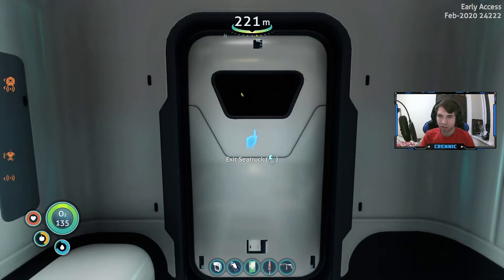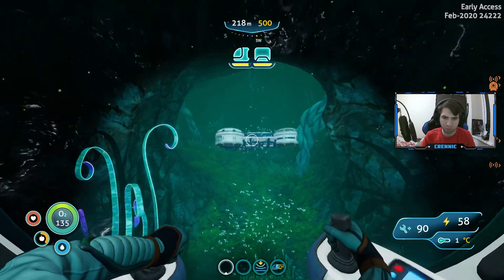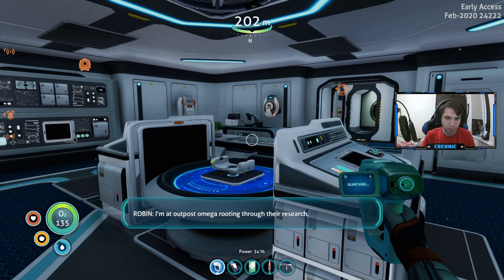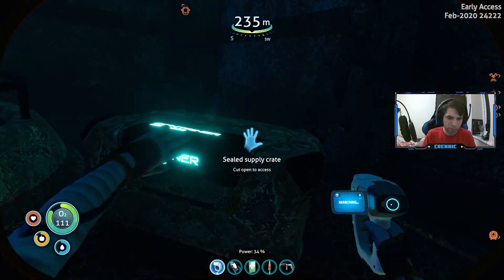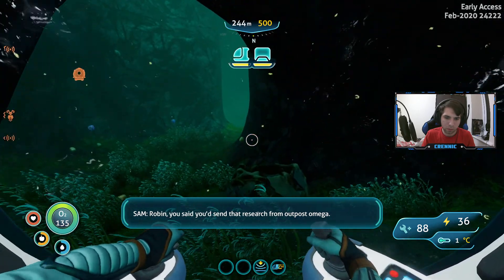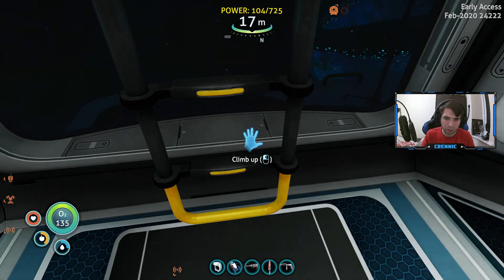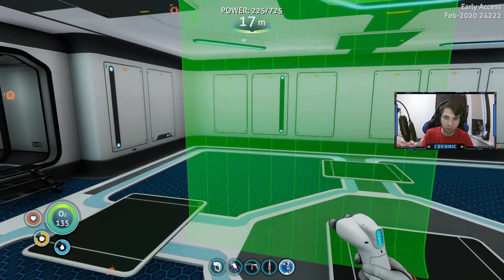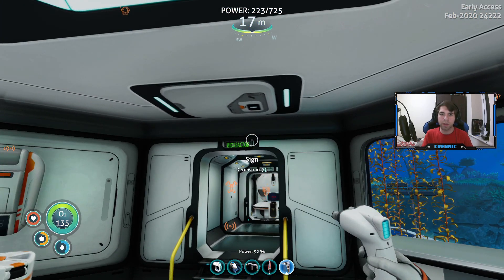Subnautica: Below Zero #14 Outpost Omega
Hello Everyone